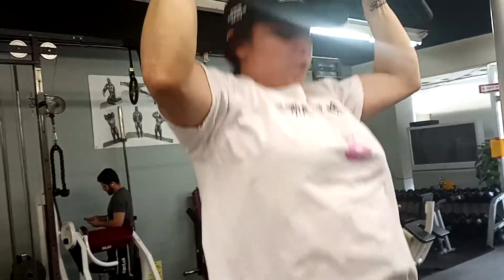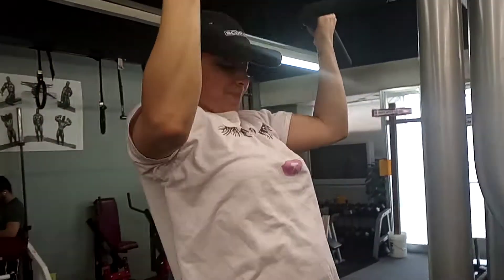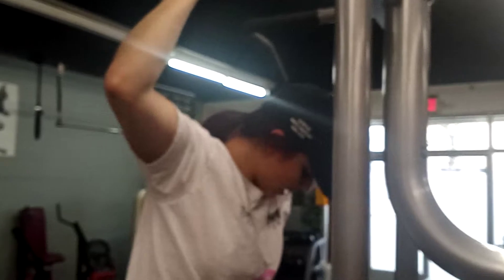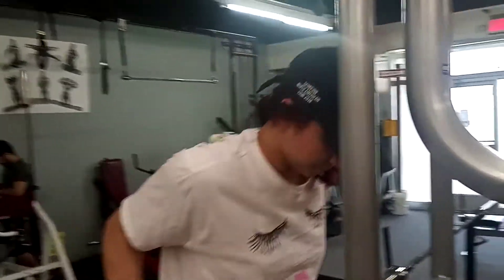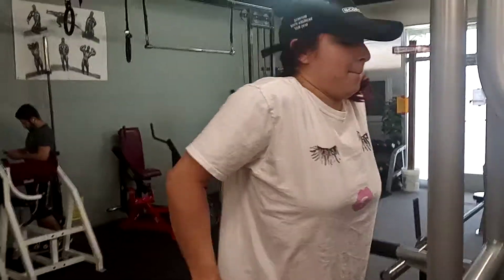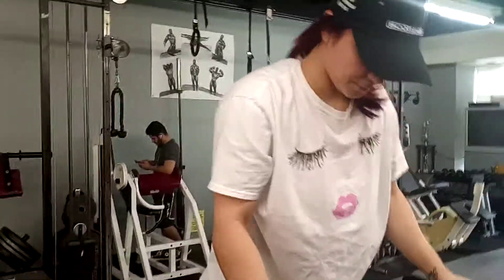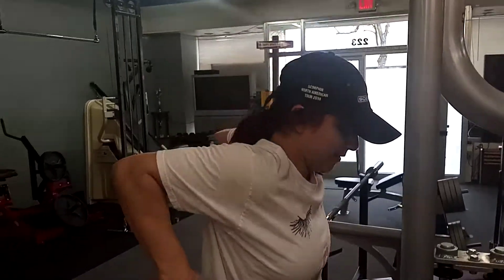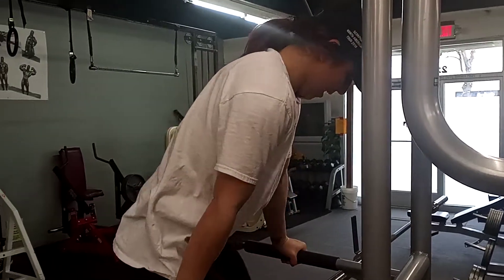Ass. Pull Ups/Dips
Yessica